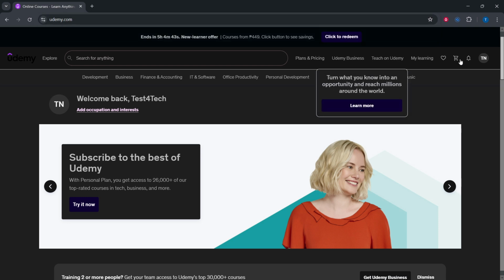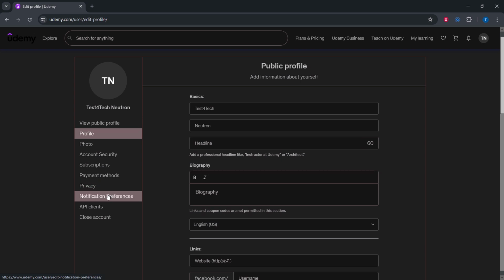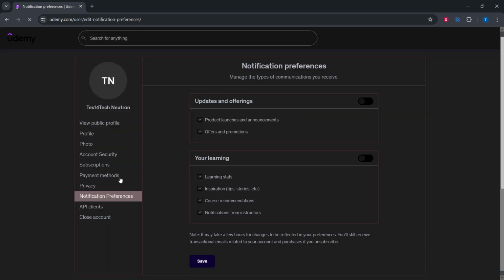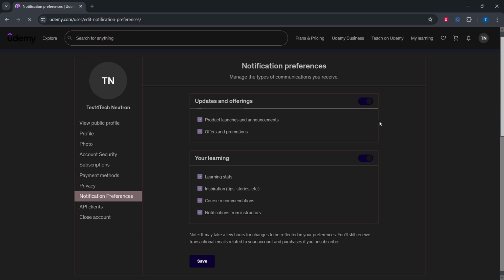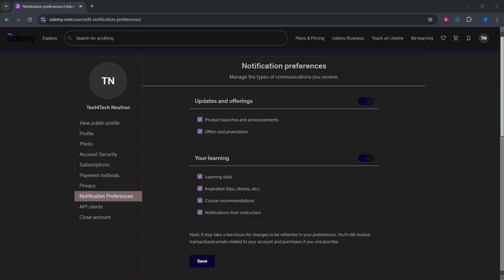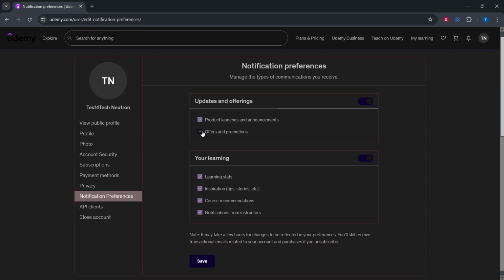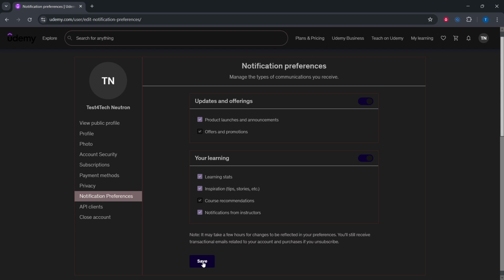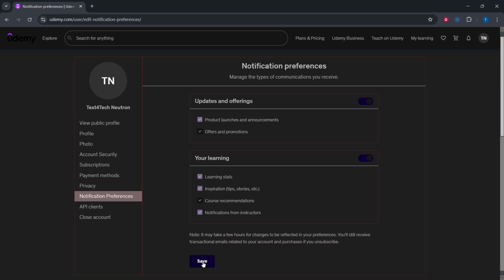How to Change your Udemy Marketing Preferences on Desktop [2026 Full Guide]